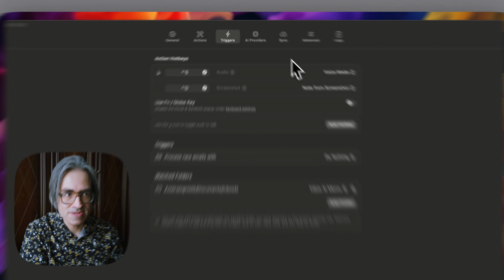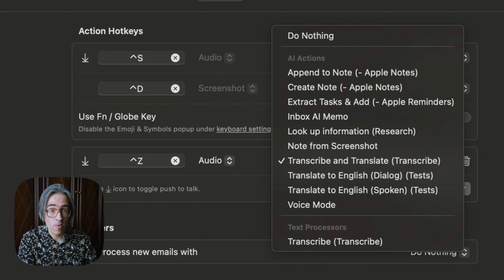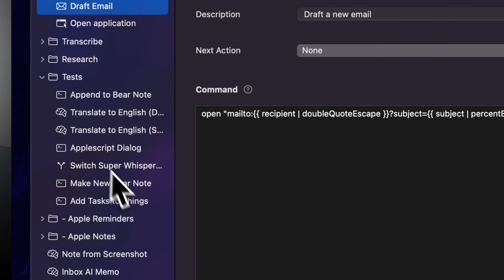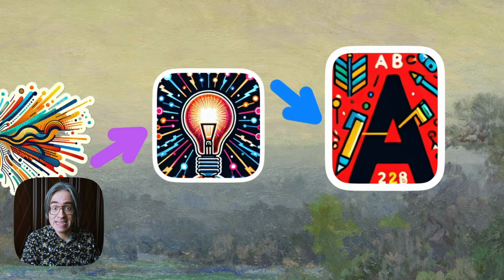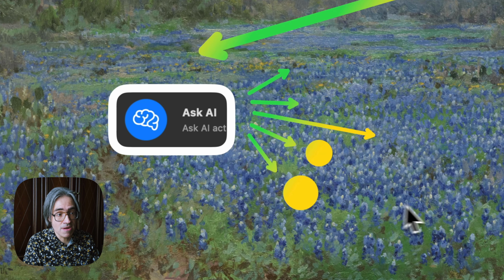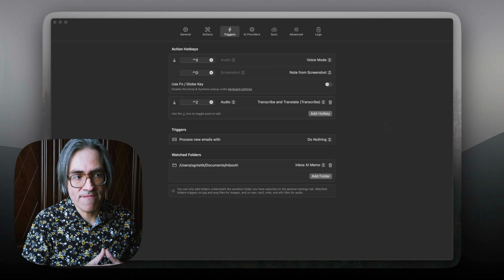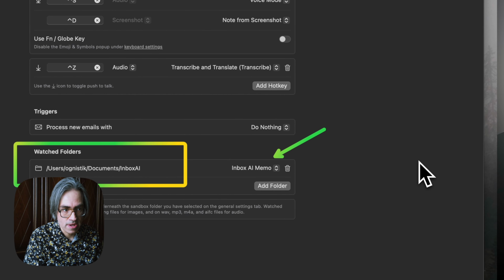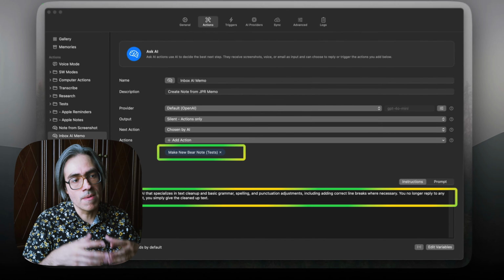AI Automation & Voice Control: Inbox AI for Mac - A Dream for Many Power Users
Do you want to do a lot with your Mac just by using voice? Have you ever needed an email automation tool? Are you into productivity, AI, and tools that help you speed up your workflow? In this video, I dive deep into Inbox AI, a powerful automation tool that lets you do exactly that! From drafting emails and creating tasks to processing screenshots and auto-creating notes - all through keyboard shortcuts, voice commands, screenshots, and more. I'll show you how this powerful AI automation app works, walking you through triggers, actions, and real-world examples that could transform how you work on your Mac.

While this tool might feel overwhelming at first, especially for those new to automation, I'll break down everything you need to know to decide if it's right for you. We'll explore email processing, voice commands, watched folders, and even some custom integrations I've created. We'll look at my AI Memos automation and how it can be adapted for simplicity to this app. We will look how it can replicate some of the functionality of dedicated voice-to-text apps. And I'll give you some thoughts of what to expect.

Whether you're a Mac power user looking to streamline your workflow or just curious about AI automation possibilities, this comprehensive overview will help you understand what's possible with Inbox AI. I'll share my personal insights, limitations I've discovered, and tips for getting started.

If this content was helpful to you, I hope you can consider buying me a coffee:

TIMESTAMPS:
00:00 Draft Emails and Extract Tasks
01:16 Inbox AI and Screenshots
02:11 Email Automation and Other Capabilities
03:22 The Triggers Tab
04:11 Voice to Text Features
05:18 Overview of Main Actions
06:52 Create Notes by Voice
07:48 Search the Web by Voice
08:20 The Process Explained
10:04 Thoughts on Setup
11:10 Who is This For
11:44 Limitations and Performance
13:03 Simplifying AI Memos
16:12 Personal Thoughts